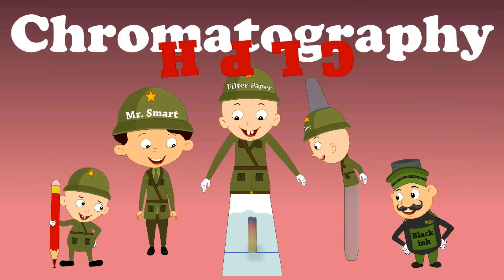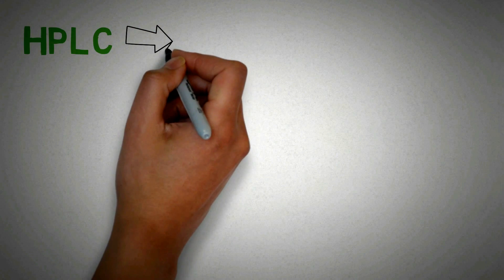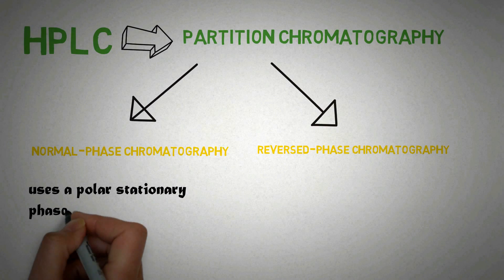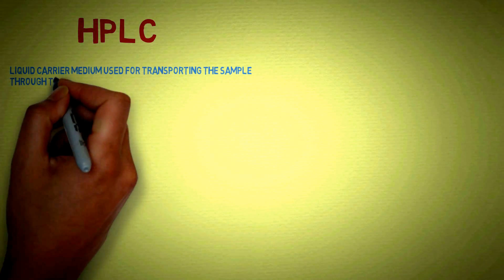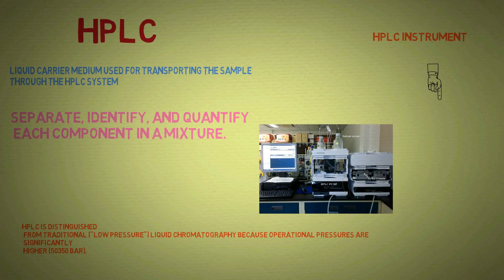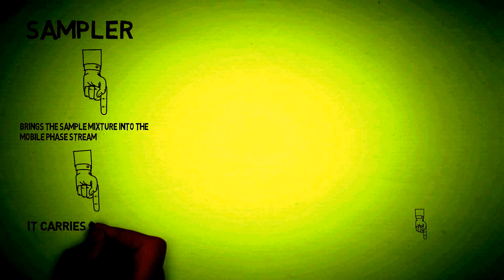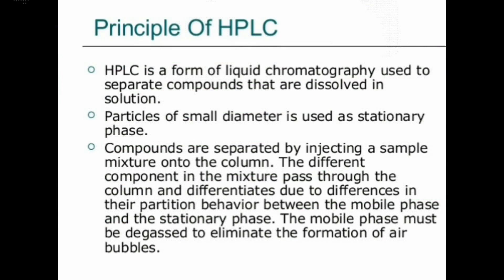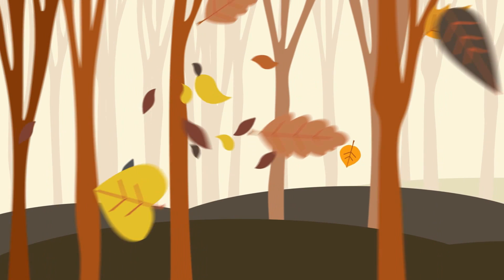HPLC chromatography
High-performance liquid chromatography  mentioned to as high-pressure liquid chromatography) is a method in analytical chemistry castoff to separate, identify, and quantify each constituent in a mixture. It trusts on pumps to pass a pressurized liquid solvent comprising the sample mixture through a column occupied with a solid adsorbent material. Each component in the sample interrelates slightly inversely with the adsorbent material, causing changed flow rates for the different components and prominent to the separation of the components as they flow out the column. because it involved use of liquid mobile phase requiring higher pressures than gases used in Gas Chromatography[If you like then share,if you dislike comment ,if you find intresting then suscribe]
Help me to help you
Please subscribe and watch my channel for something inspirational, Brainy, knowledge and skillful, PDP, spoken English, academic lesion for your health and of course cool entertainment .There is something for every body. A youtube channel build for the purpose of eduction,motivation and inspration